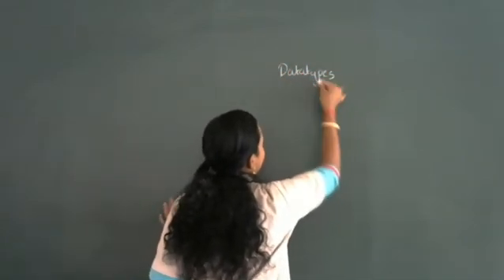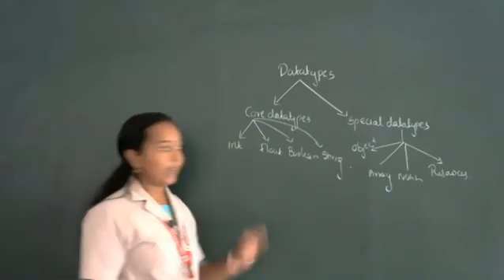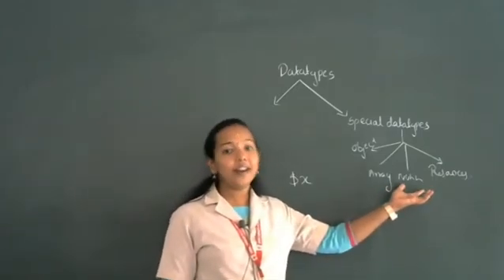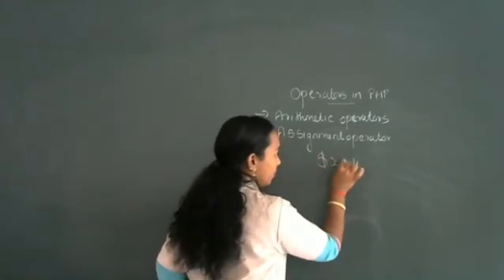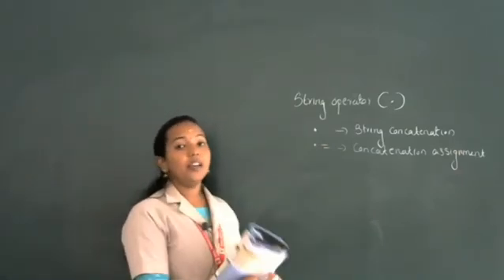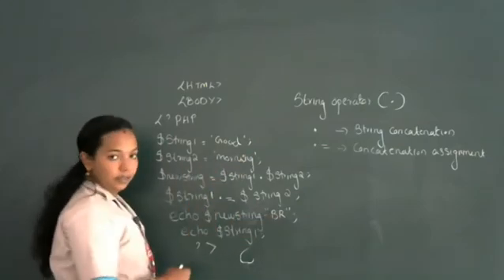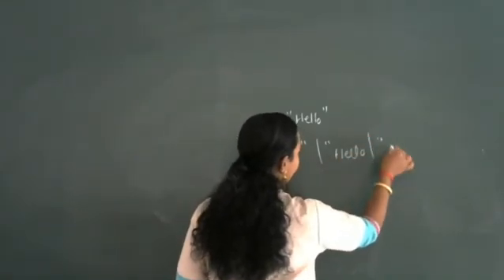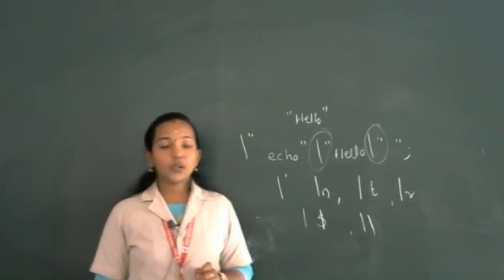ICT 12 Video 107 Shima